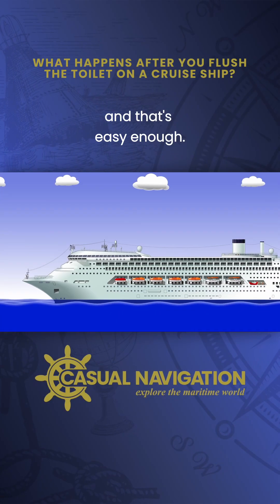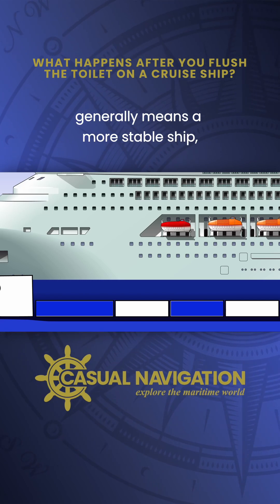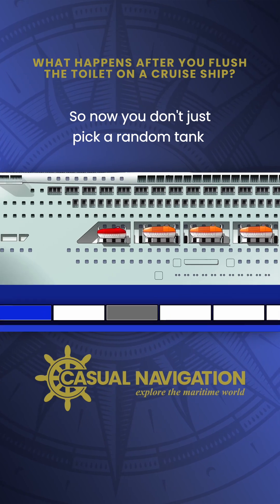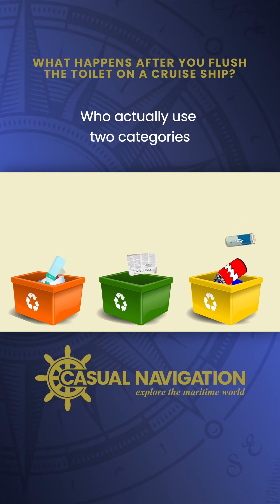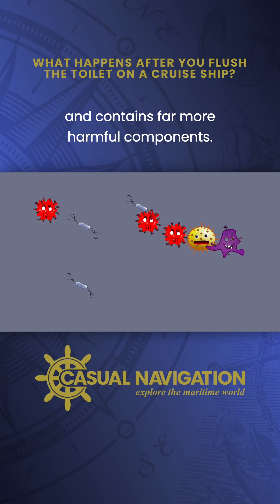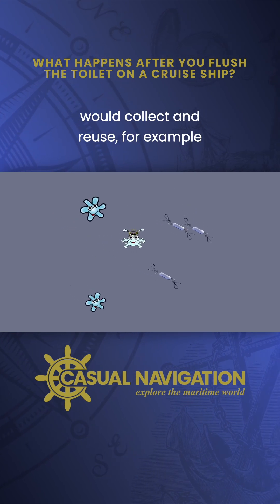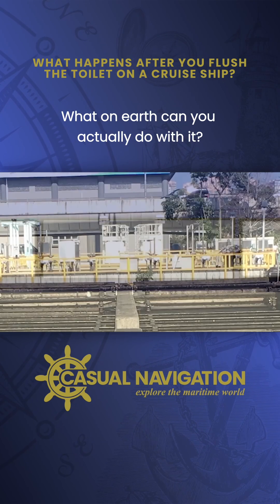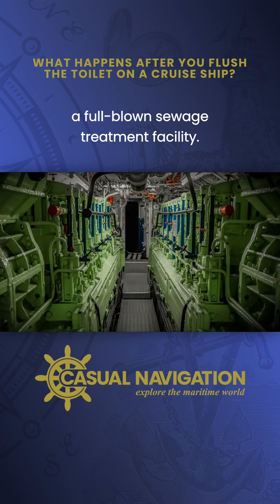Is Your Trash Going Places You Never Will?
Have you ever wondered just what happens after you flush the toilet on a cruise ship? Does the waste just go straight into the sea? In this video, we look at how these huge ships can deal with thousands of tons of sewage every day.